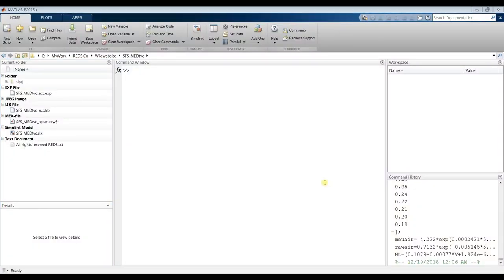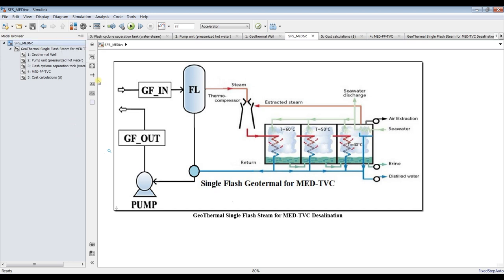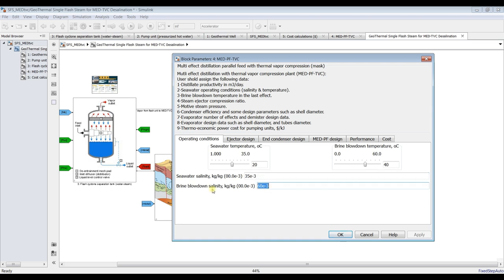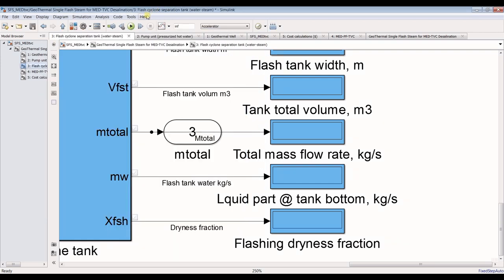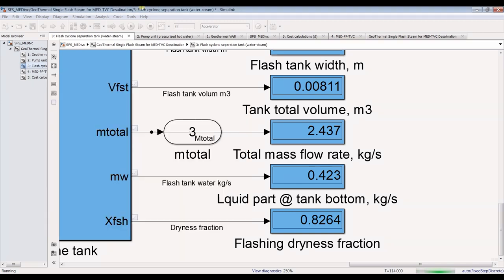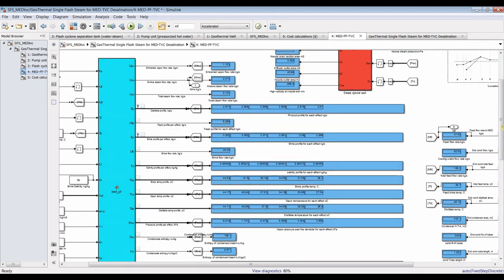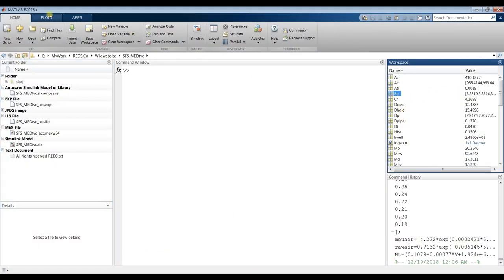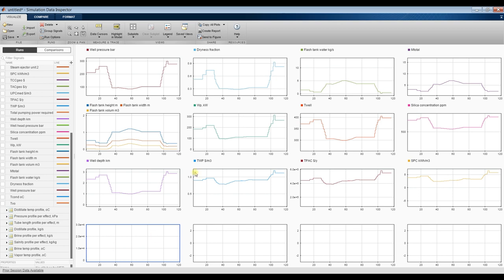Single Flash Steam | Geothermal | Multi Effect Thermal Vapor | Desalination | Matlab | Simulink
GeoThermal plant (Single Flash Cyclone) is operated in oreder to power on the Multi Effect Distillation thermal vapor compression desalination plant. User can assign the total plant produvtivity. No power generation developed through this model. Its operated for only desalination. The plant consists of:
1.Geothrmal well
2.Pumping unit.
3.Flashing tank.
4.MEDpf-TVC.
5.Cost analysis.